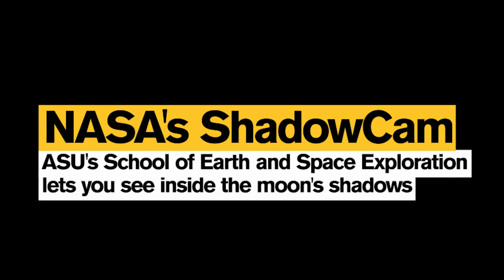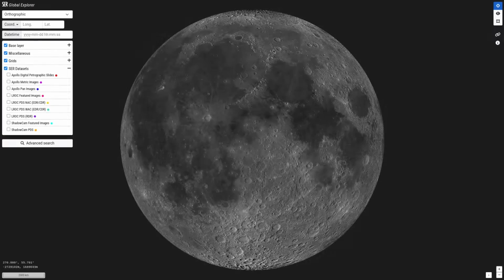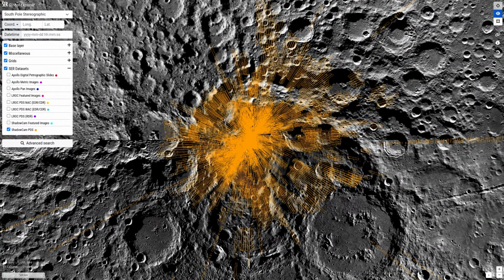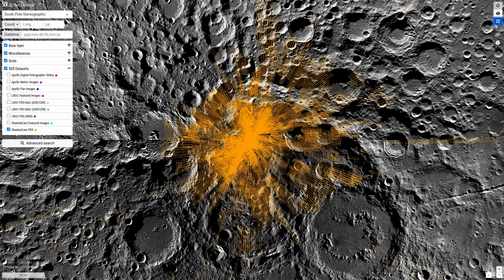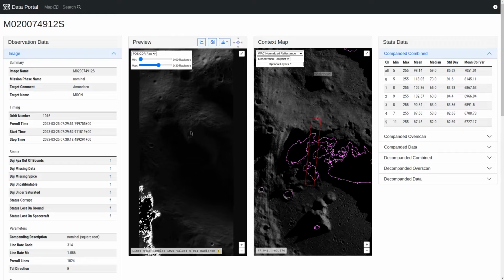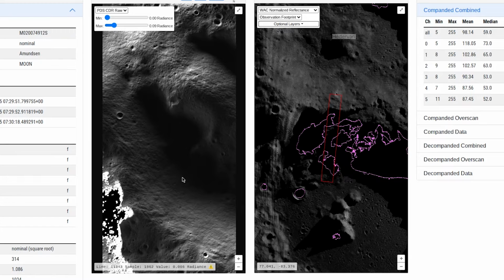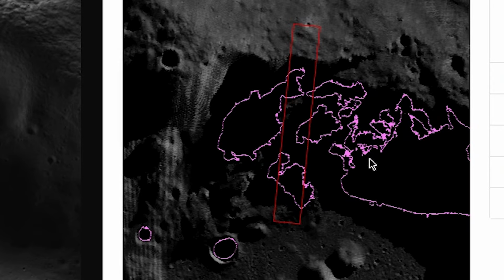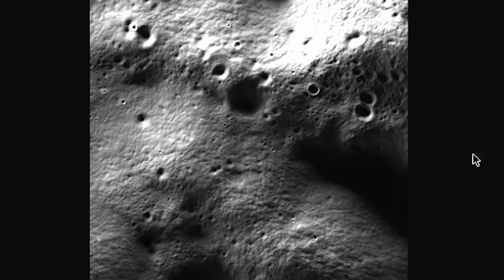NASA's ShadowCam: ASU's School of Earth and Space Exploration lets you see inside the moon's shadows